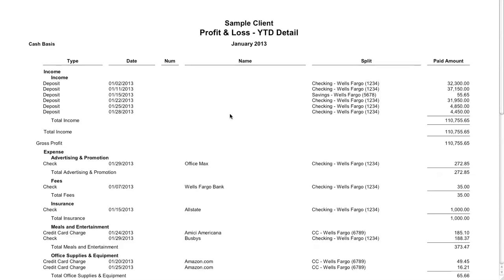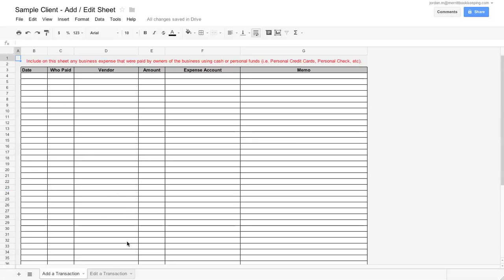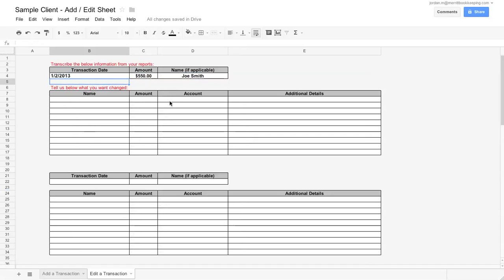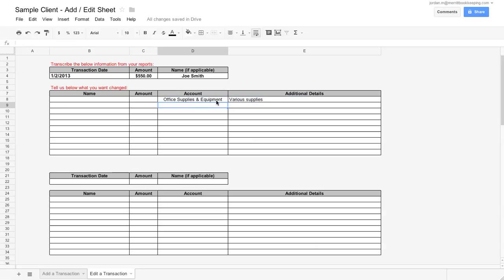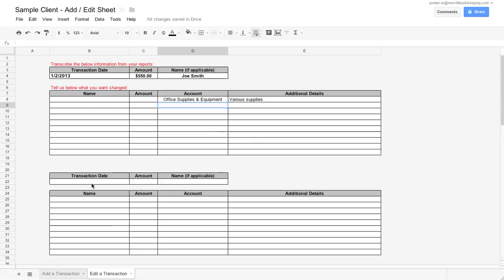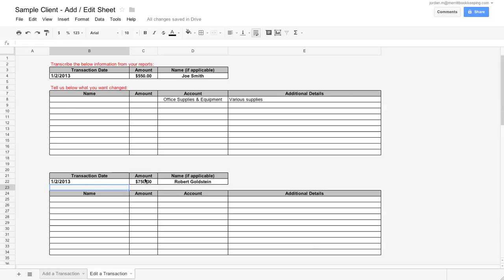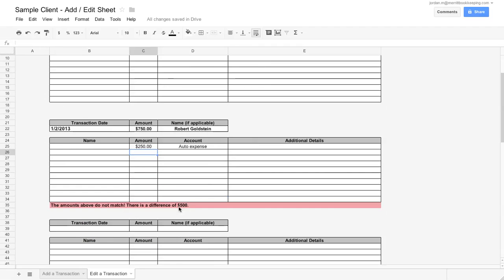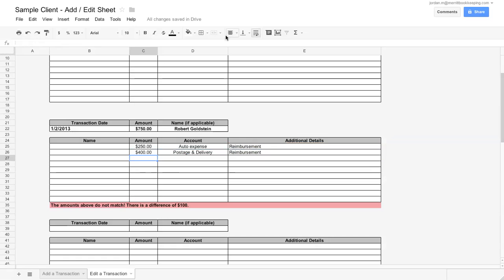Subcontracted Labor Edit